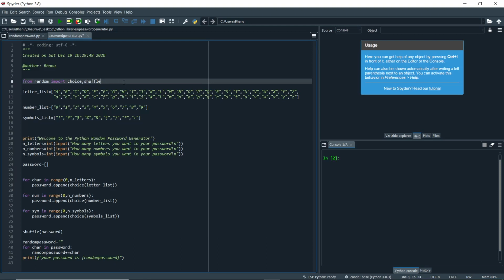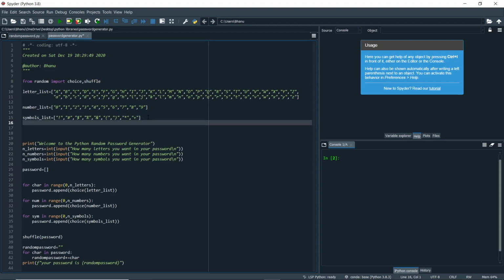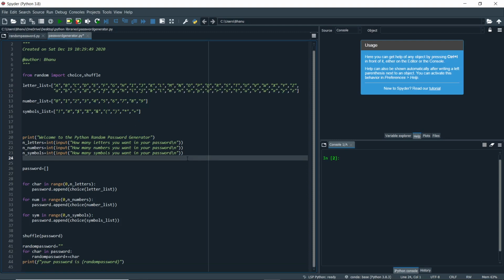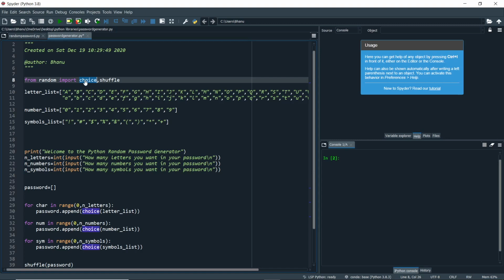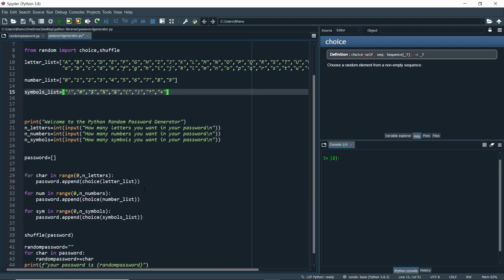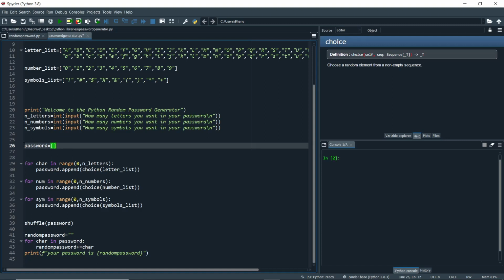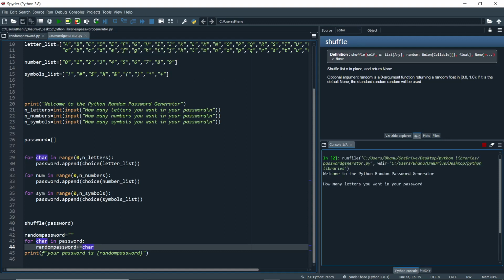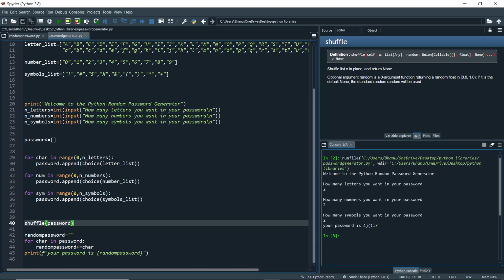Python Random Password Generator Part-2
In this video I have shown the  python script of the python random password generator.

If in future that link is broken then there is always the GitHub you can find the source over here:

This repository contains all files required for web app which I will discuss in next video you can use this python file which is pure python no flask involved: